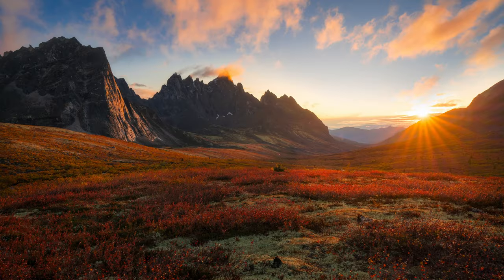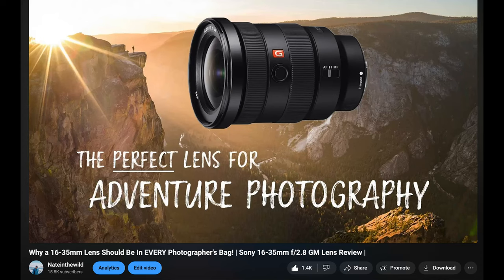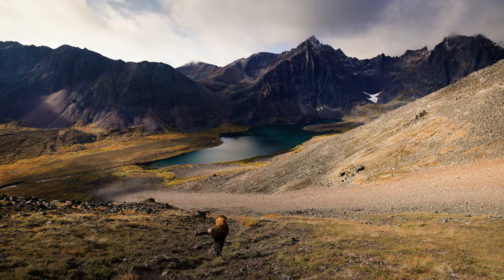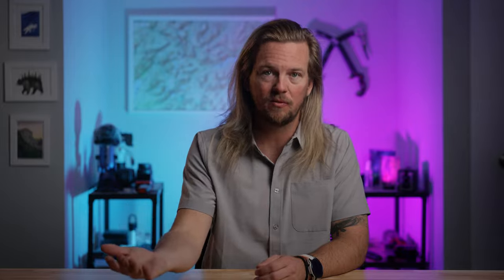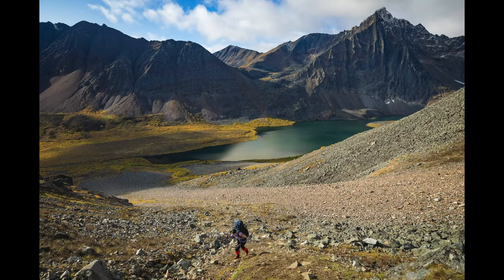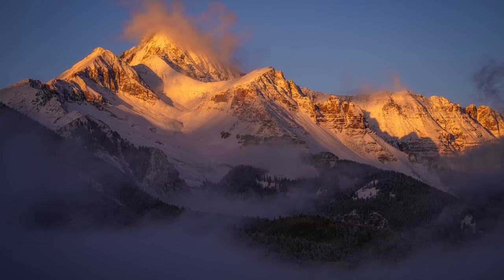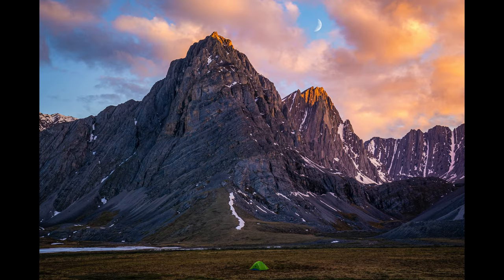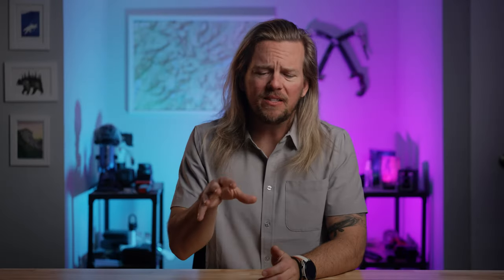Why a 70-200mm Lens Should Be In EVERY Photographer's Bag | Sony 70-200mm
The debate about prime lenses vs zoom lenses isn't exactly a new one, and most good photographers will have both in their bag. But if you asked me to choose ONE lens for my travel/adventure projects, the 70-200mm is a no-brainer for me. Let's talk about why!

Grab one for yourself, here -
Sony 70-200mm f/2.8 GM

To learn awesome photography knowledge like this in-person, sign up for a workshop!

All the junk in my trunk:

Cameras -
Sony A1
Sony a7R V

Lenses -
Sony 20mm f/1.8 G
Sony 24-70 f/2.8 GM
Sony 70-200mm f/4

Memory Card -
Sony TOUGH UHS-II
Card Case